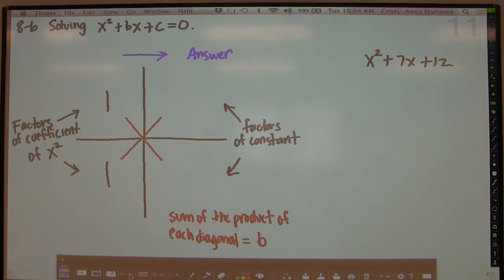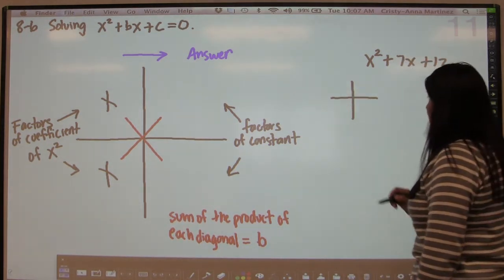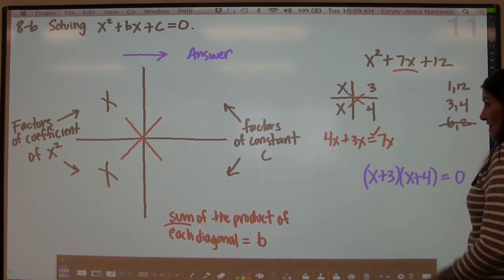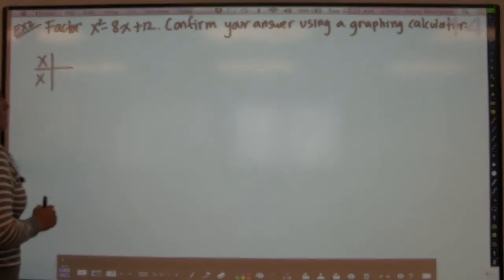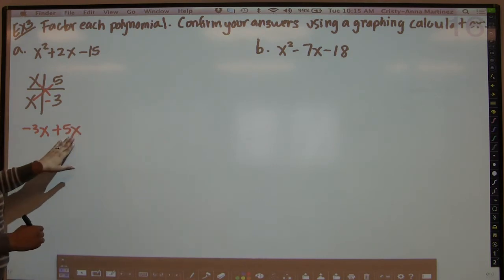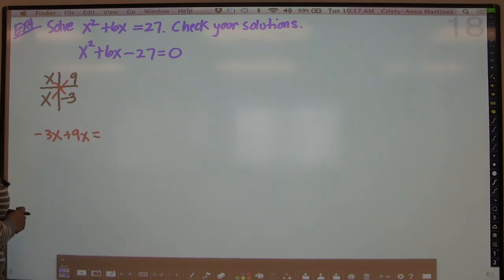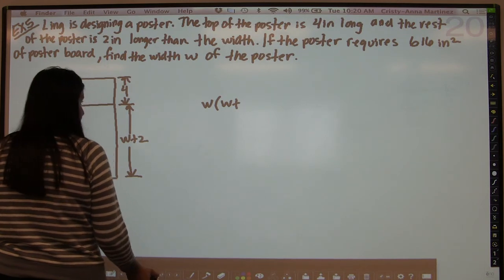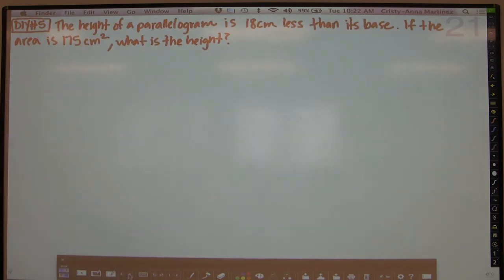Algebra 1 QuadExpEqu 8-6